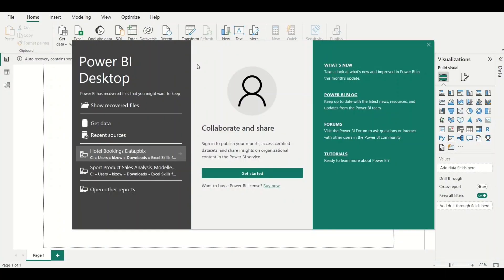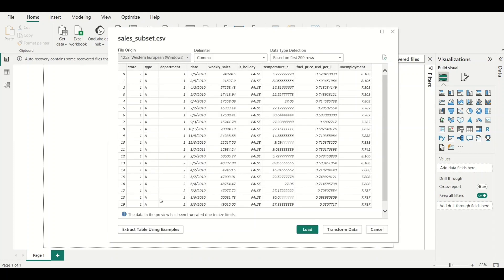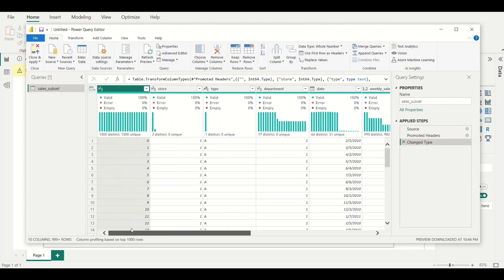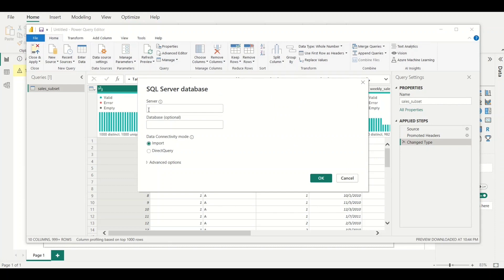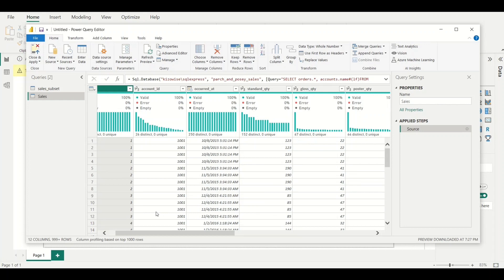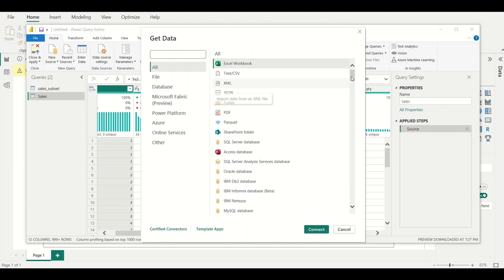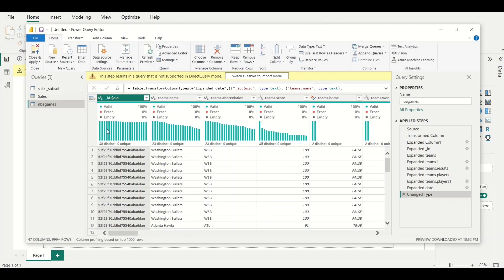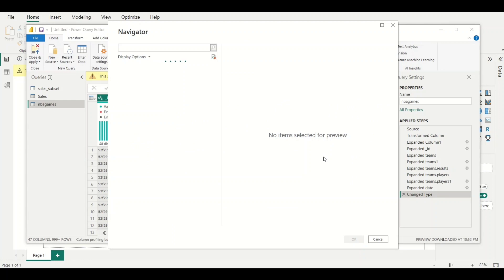How to Import Data into Power BI (CSV, SQL, JSON files and webpage)| PowerBI storage modes explained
This is a powerbi beginner friendly video that explains how to import data from different sources into Power BI
The four data sources explained include;
1. Flat files e.g csv
2. SQL Server
3. JSON
4. Webpage

Power BI storage modes and some of its advantages is equally explained in this video

00:00 Introduction
00:40 Importing data from flat files
02:45 Importing data from SQL
07:44 Importing data from JSON files
10:25 Extracting data from webpage
Welcome to RUTH KINGSLEY channel. Here I'll be sharing data Analysis tips, information on tools, techniques and platforms to help you become a better Data Analyst.